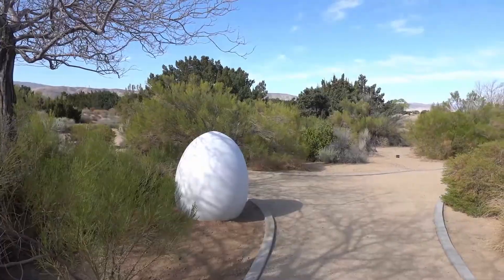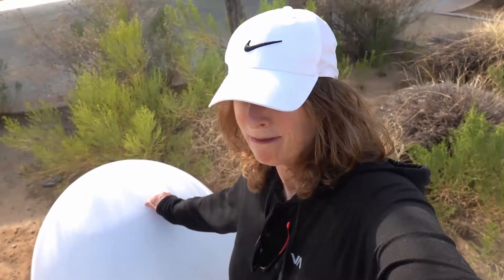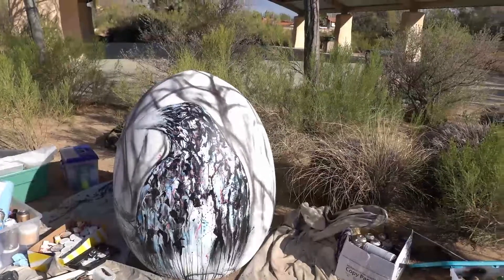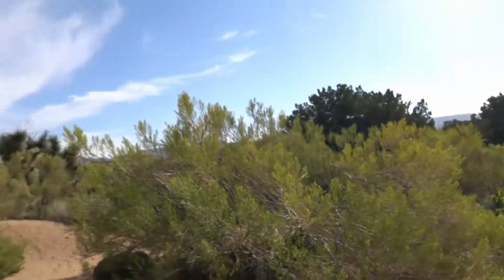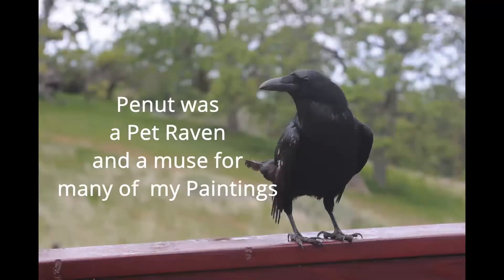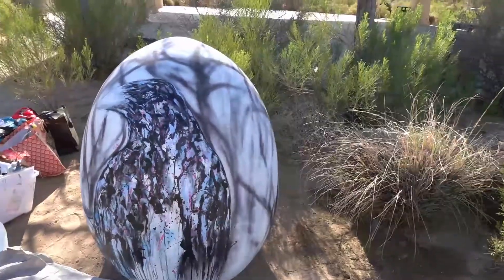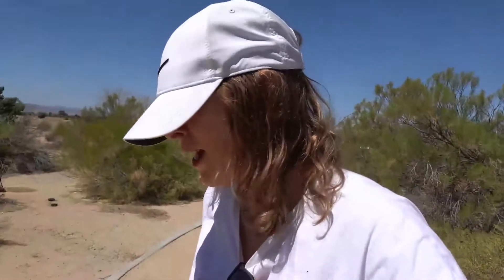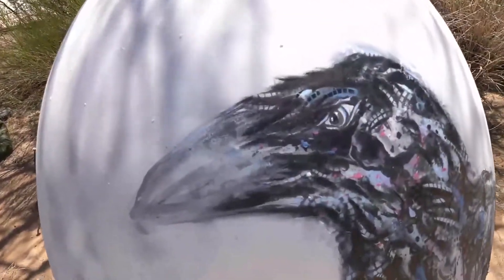Painting a Giant Easter Egg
Hi my name is Tina Dille and Painting a Four Foot Easter Egg in the Desert is fun but Challenging.